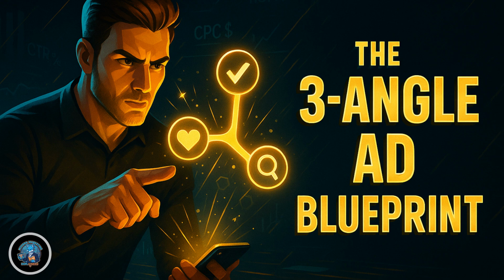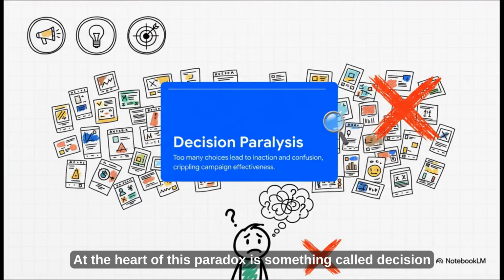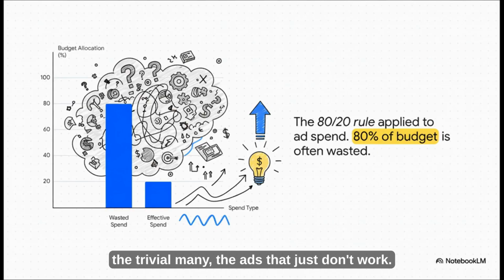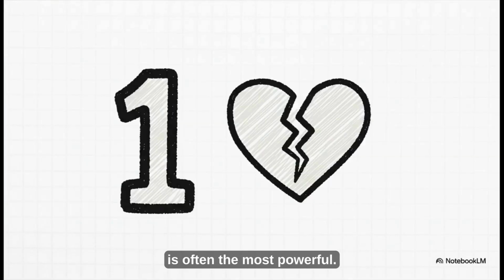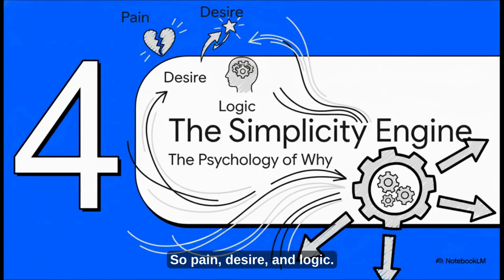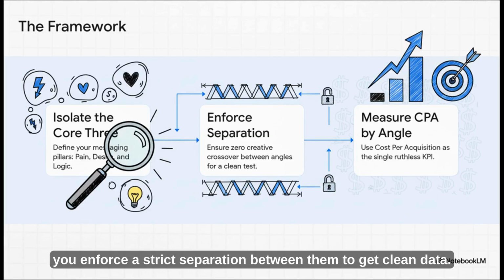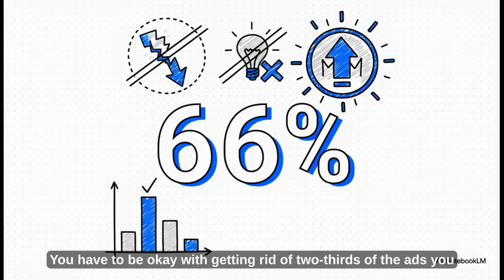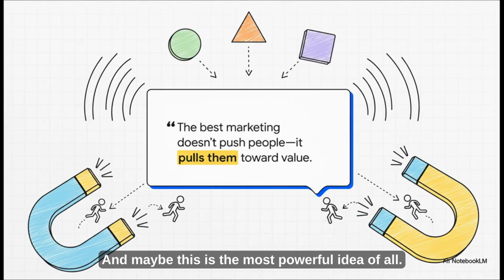3 Psychological Drivers That Make Ads Convert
The majority of ad campaigns fail because marketers test too many ideas. This strategic explainer video unveils the strategic system of the 3-Angle Ad Method that proves “Why Every Winning Ad Uses Only 3 Angles” by focusing only on core psychological drivers.

We begin by exposing the illusion of volume testing, revealing how the necessity of simplification aligned with Hick's Law to prevent Decision Paralysis. We open the engine to show the three core angles: Pain, Desire, and Logic, emphasizing the need for Creative Separation and Disproportionate Allocation. We dive deep into the psychology, connecting the system to Hick's Law and the Relevance Heuristic, proving that simplicity and focus maximize ad profitability. Finally, we provide the framework for mastery, showing how to Isolate the Core Three and Measure CPA by Angle to eliminate wasted spend.

Stop testing a dozen ideas. Start focusing on the three that matter.

All marketing strategies, metrics, and examples discussed are for general educational use and may vary based on individual circumstances, market conditions, and execution.

Viewers should always perform their own research and due diligence and, when needed, consult with qualified marketing, financial, or legal professionals before making business decisions.